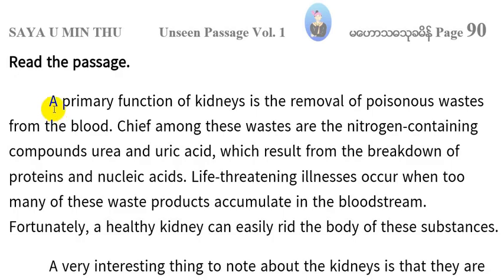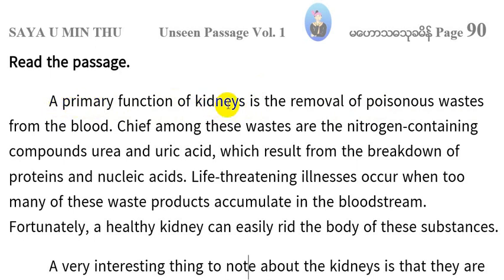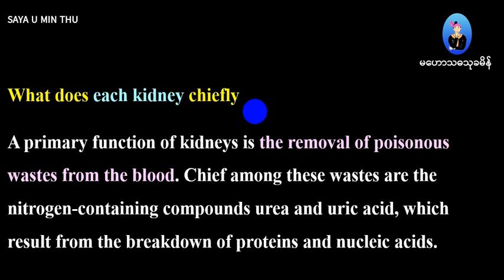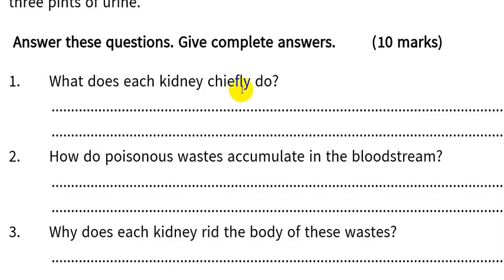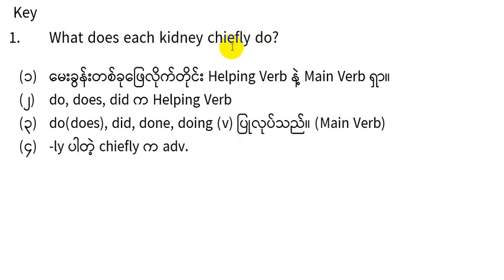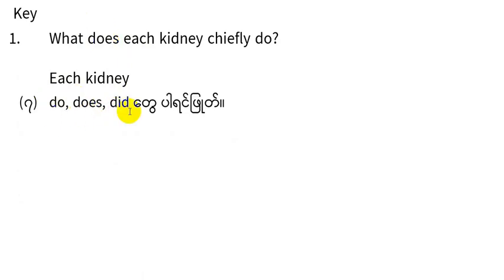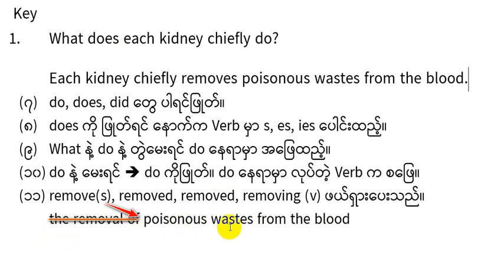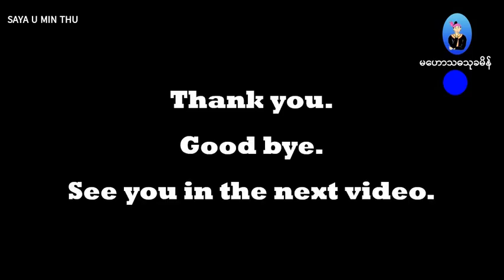08 Seen Passage (Kidneys) Q1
ဖြေဆိုမယ့် ကျောင်းသူ၊ ကျောင်းသားများအတွက်သာမက
မေးခွန်းထုတ်မယ့် ဆရာဆရာမများအတွက်ပါ ပြင်ဆင်ပေးထားပါတယ်။
အကြောင်းအရာတစ်ခုခုအတွက်
(၁) ဘာကိုမေးချင်သလဲ။
(၂) ဘယ်လိုမေးခွန်းထုတ်မလဲ။
(၃) ဘယ်လိုမေးခွန်း လှည့်မလဲ။
(၄) ဘယ်လို ရှာဖွေမလဲ။
(၅) ဘယ်လို မေးခွန်းကောက်မလဲ။
(၆) ဘယ်လို ဖြေဆိုမလဲ...စတာတွေကို
အခြေခံကျကျ၊ အသေးစိတ် သင်ကြားပို့ချပေးထားတာမို့...
လေ့လာကြည့်ပါ။ အလွန်တရာ အကျိုးရှိပါလိမ့်မယ်။